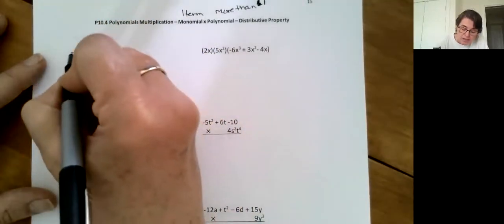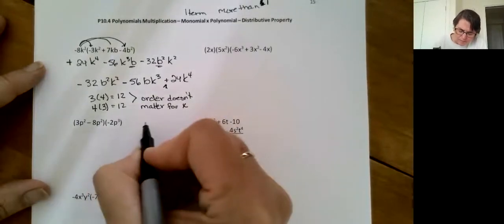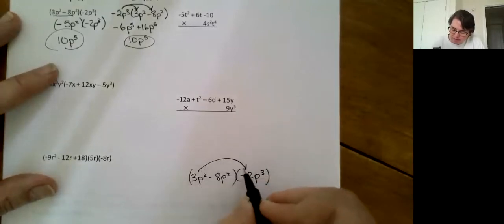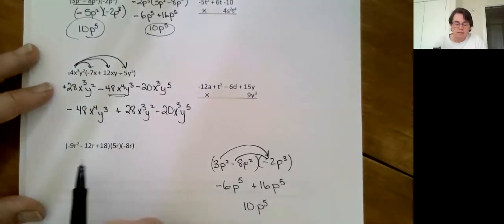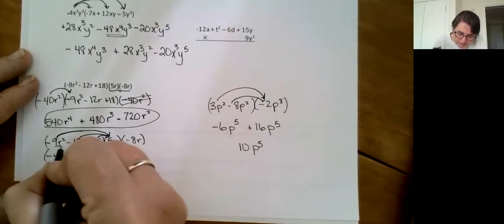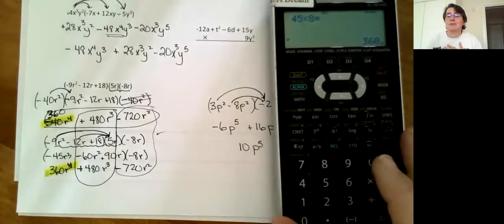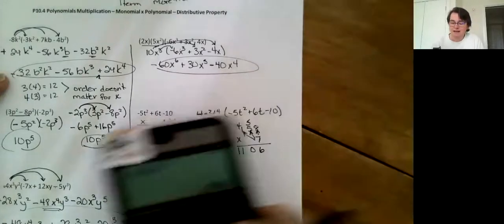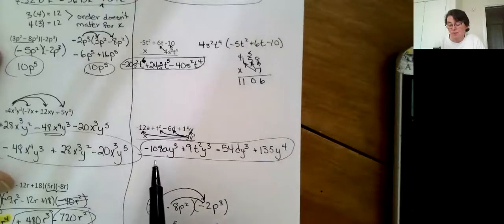P10 4 Polynomial Multplication Monomial x Polynomial Continued